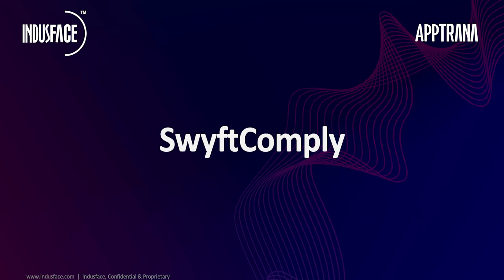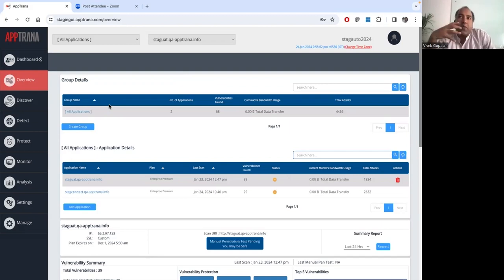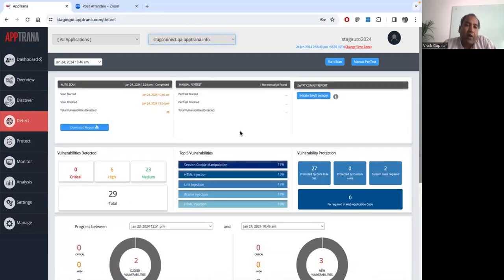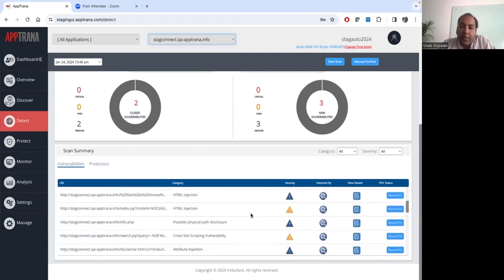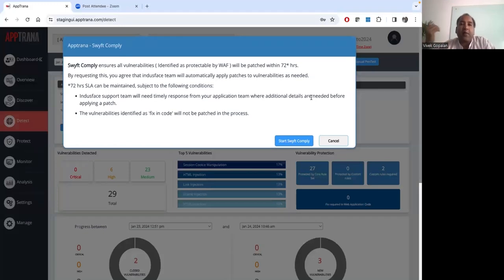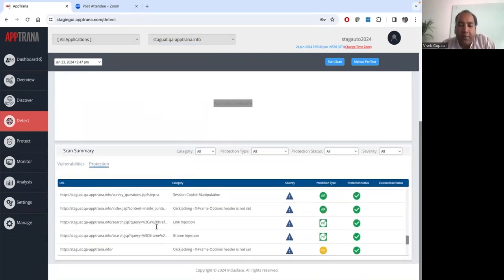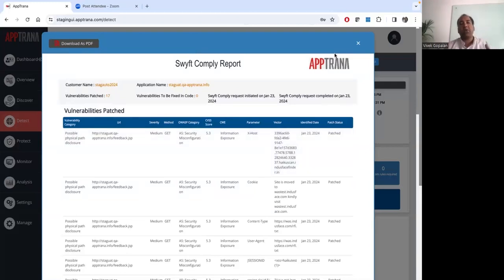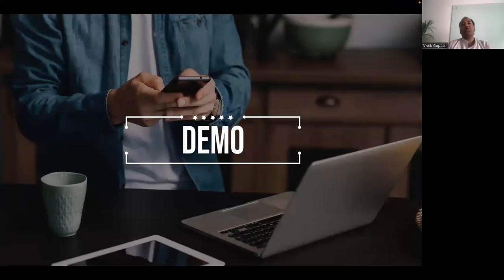SwyftComply - Autonomous Patching | AppTrana WAAP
Try SwyftComply on AppTrana WAAP!
Get a clean zero-vulnerability report within 72 hours through autonomous patching.